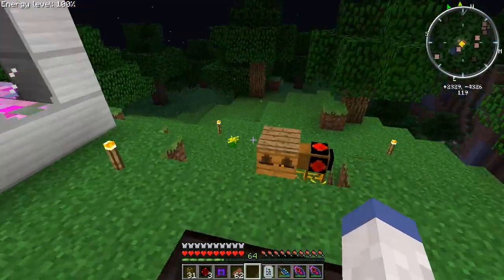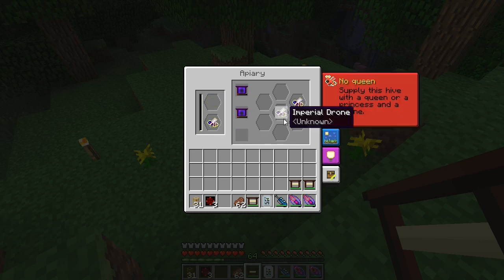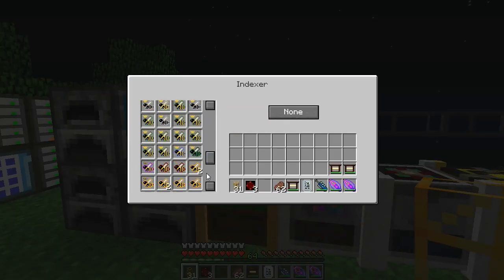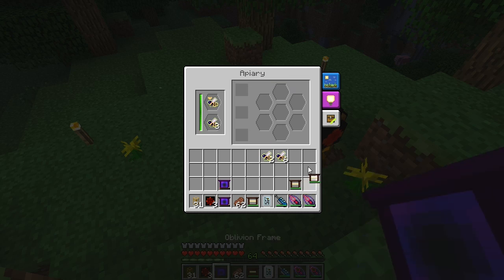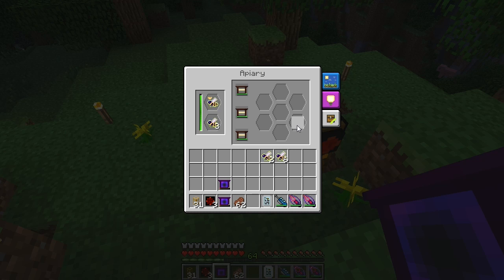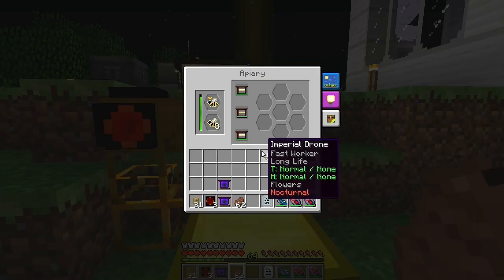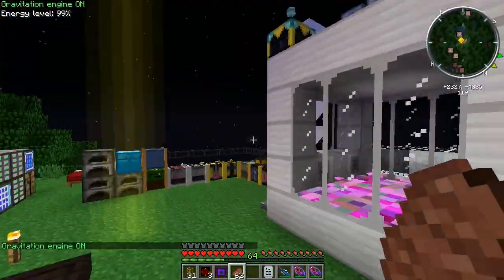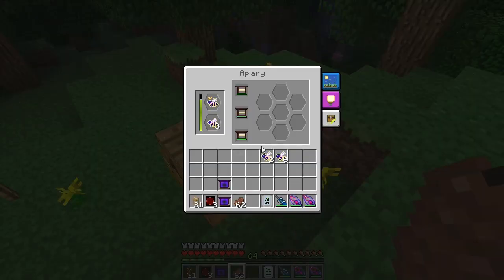Minecraft FTB: AUTOMATIC BEE BREEDING TUTORIAL! (FTB Tutorial) | iJevin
Today in our video we work on the farm area some more.  We make a fishing dock and some other fun stuff!

Thanks to mark for the 3D models.

►––– Support –––◄

►––– Links –––◄